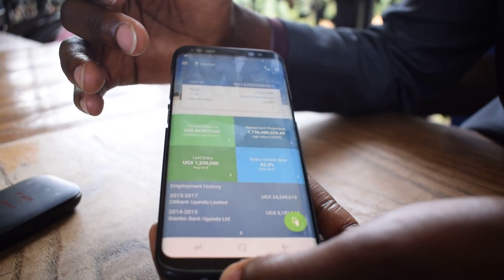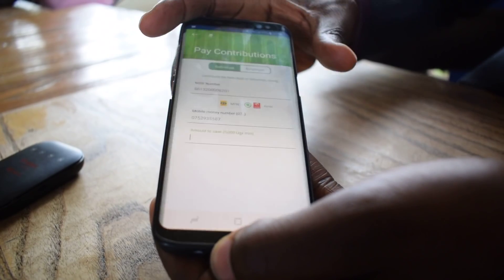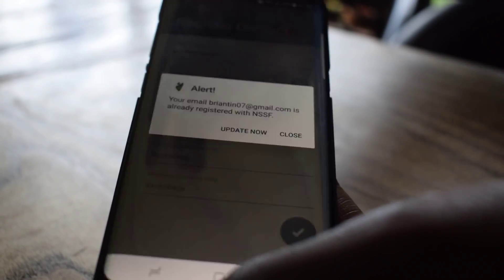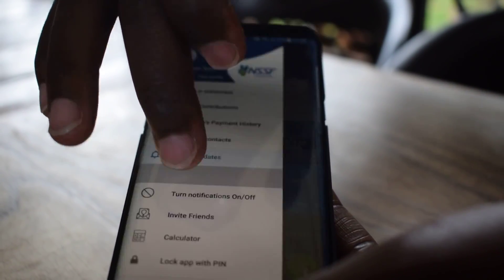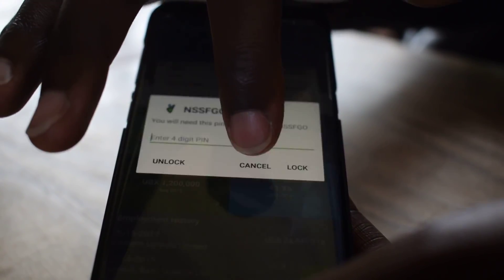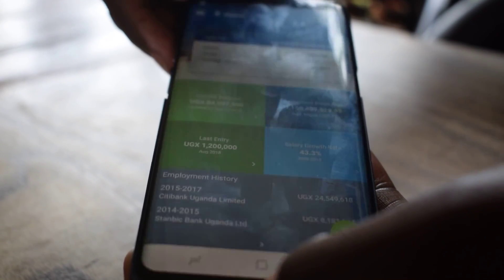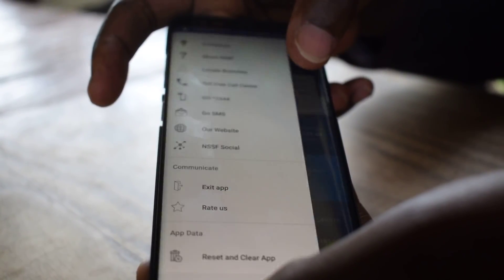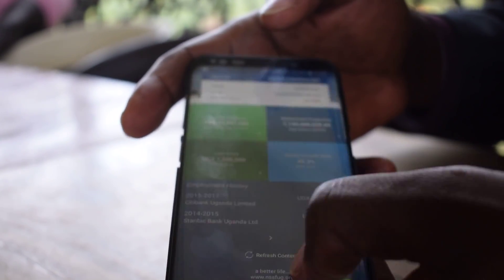A detailed demonstration of the upgraded NSSFGO Application.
Watch a detailed demonstration of the new features of the NSSFGoApp by our application specialist, Mr.Brian Tindimwebwa.